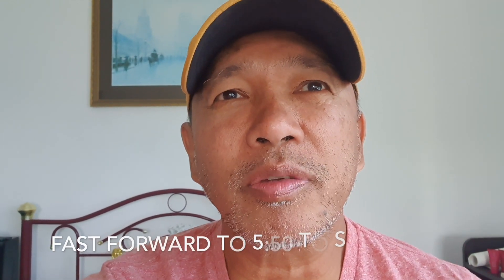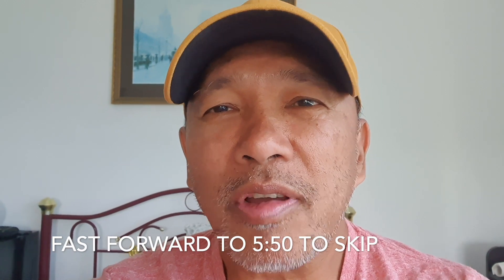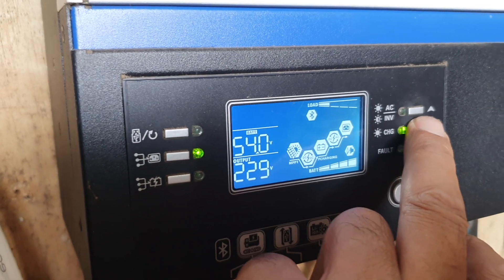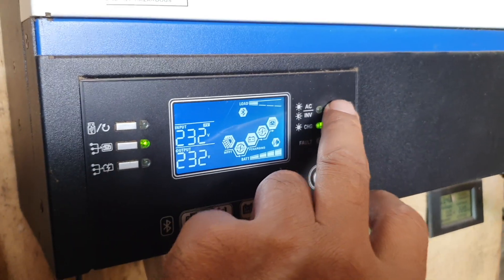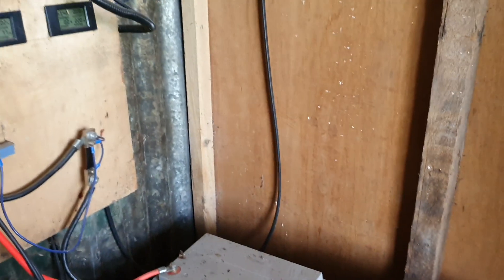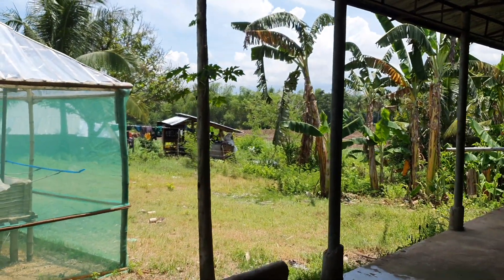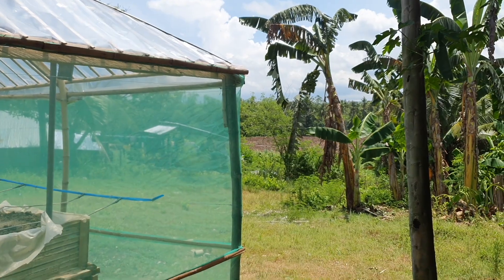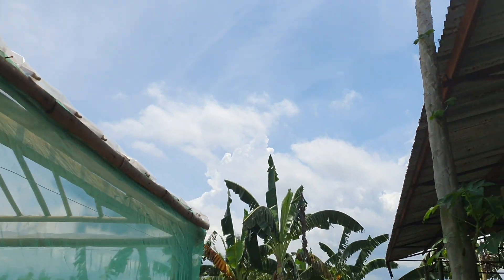MPP Solar Five Years in....Review!!! No maintenance...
This video reviews the updated MPP Solar with no maintenance after two years.  Unedited video with three appliances working.